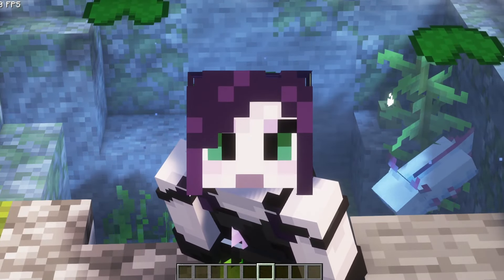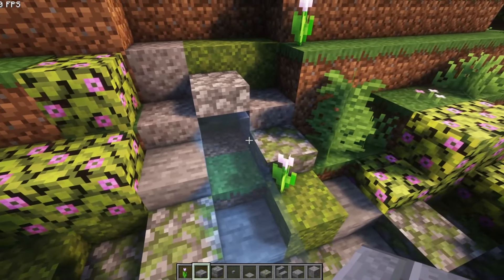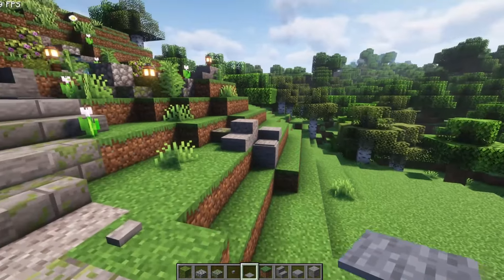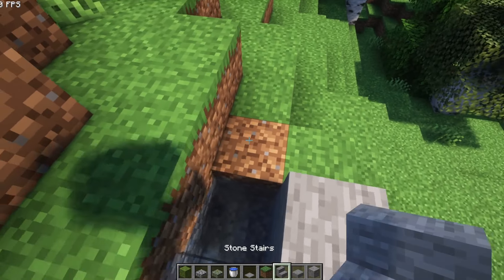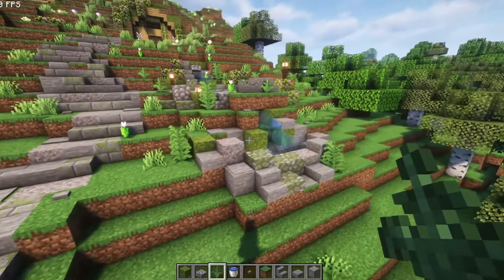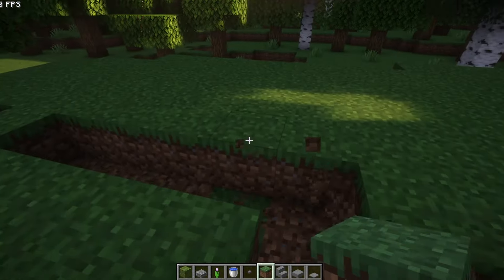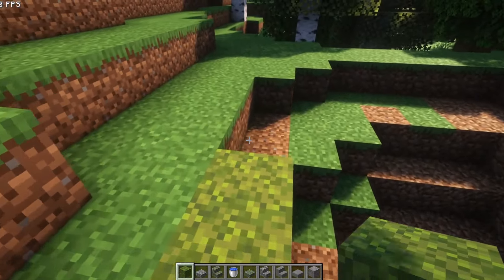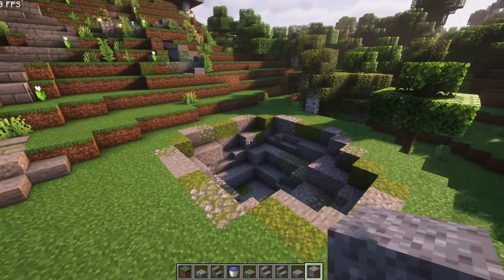Fishing Pond! - Minecraft: Learning to build! - Ep6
The bridge might be a tad much... but sometimes youve gotta be a lil ~extra~

I have struggled with building in Minecraft, and other games, as long as I have been playing them. I want to learn to build better - so this where I teach myself to do so!

The music played on this channel is created by @NolanPilgrim  - They have created a playlist of DMCA and copyright free music - you can find the music I play on that playlist in these places:
   • Lofi But Awesome